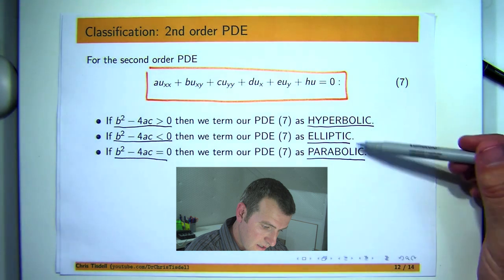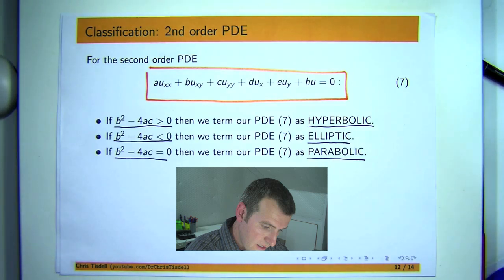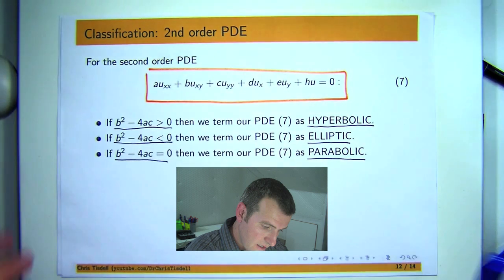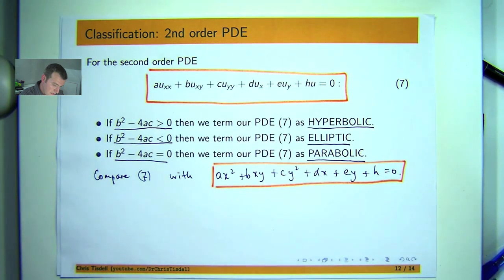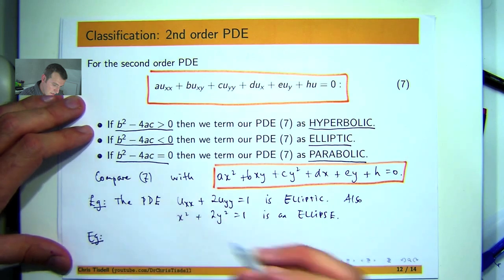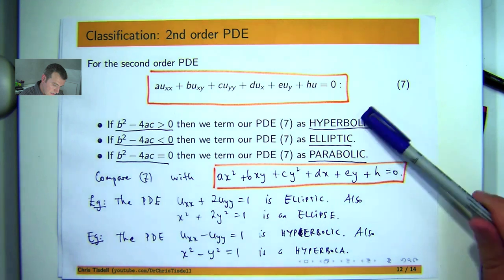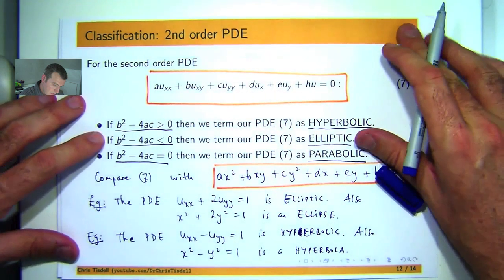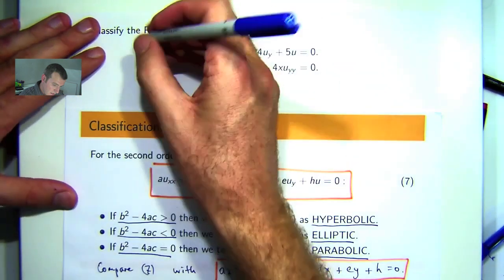How to classify second order PDE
Apologies for the frozen head shot. The file got corrupted.